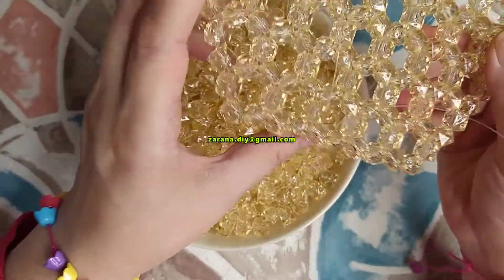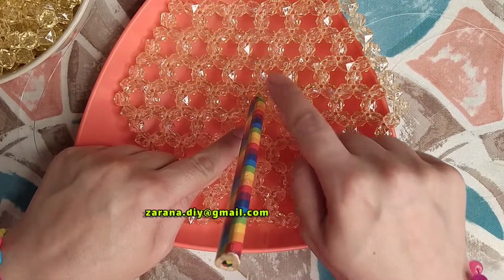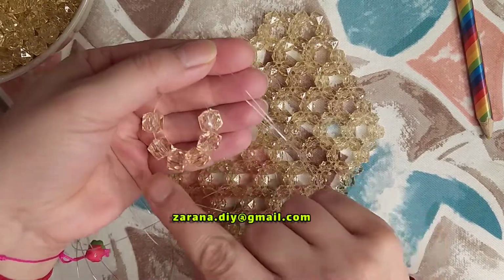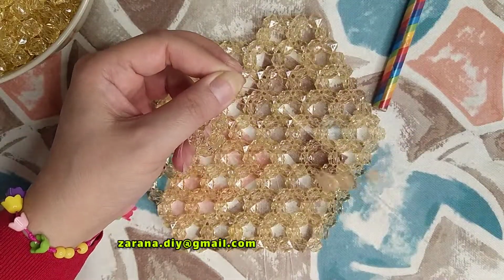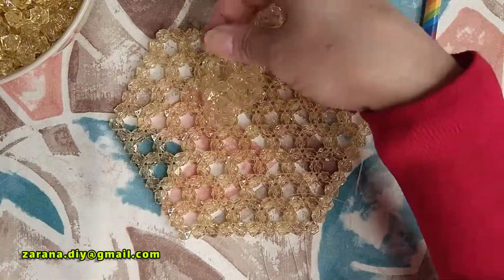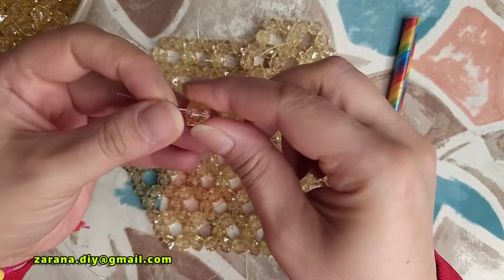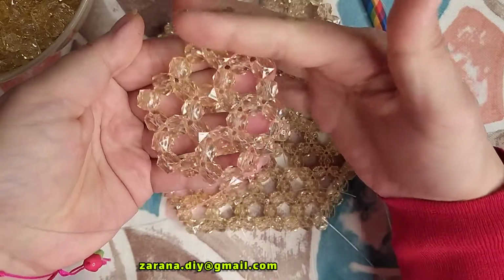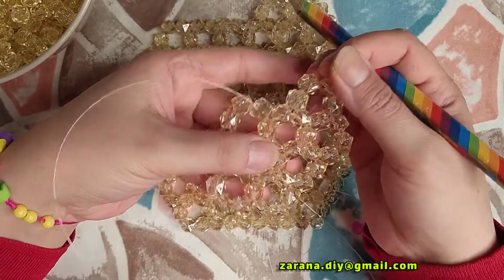👸🛑Hexagonal Matt or Crystalline Beaded Bag Tutorials🧿@zarana_diy Beginners Friendly Bead Tutorials